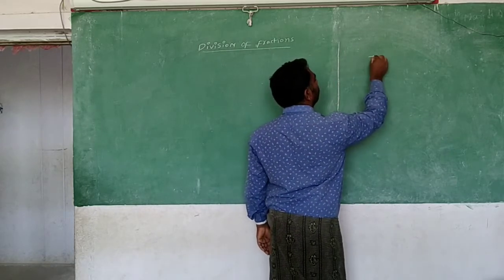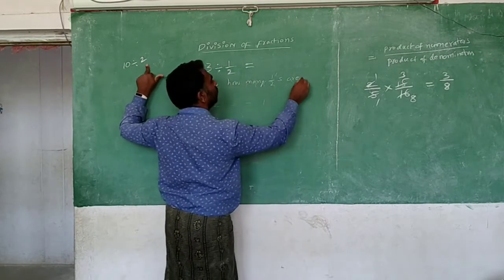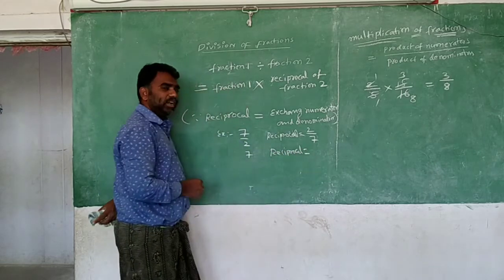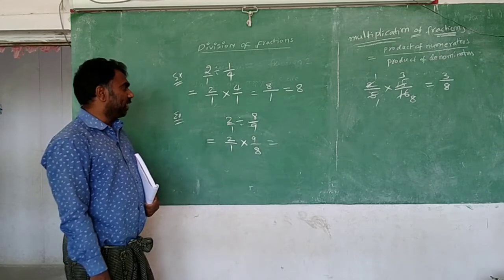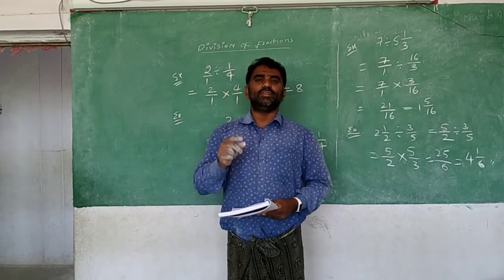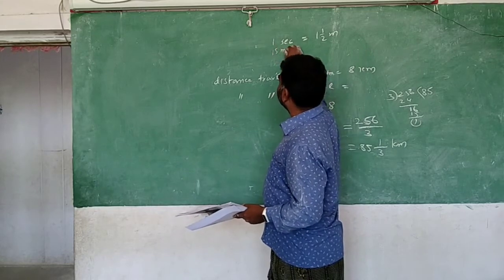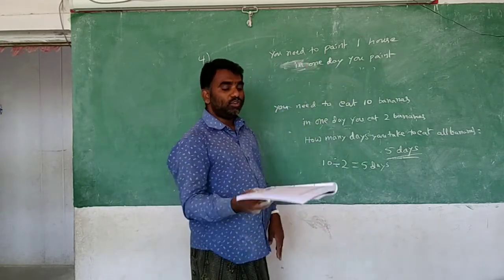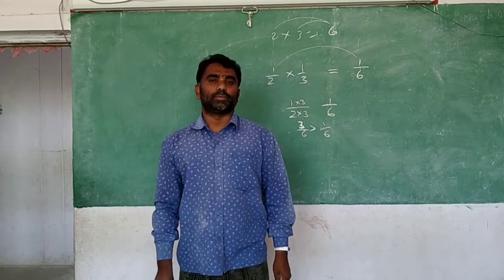lbs 7th maths fractions part 4